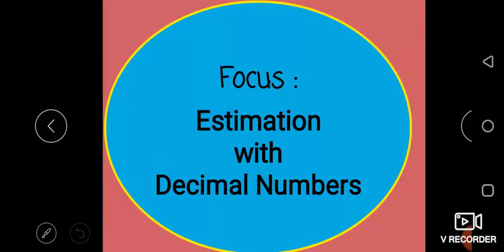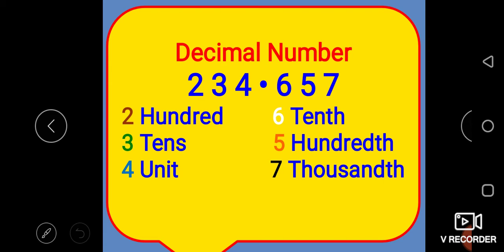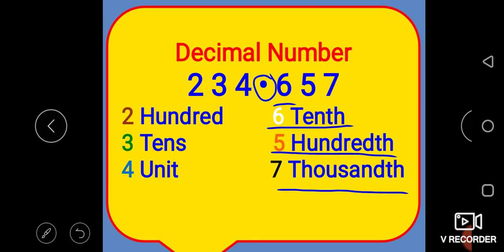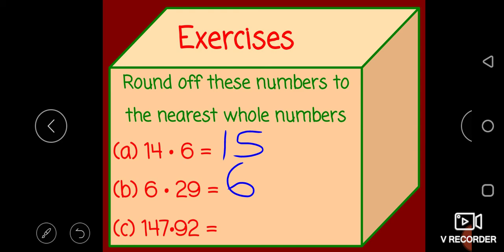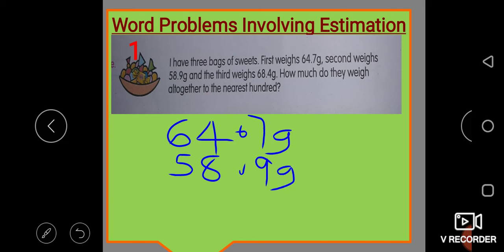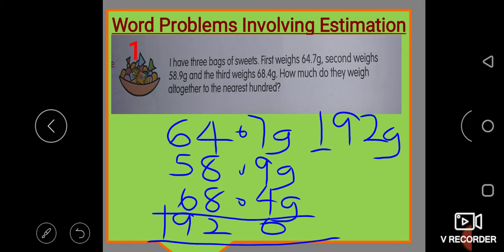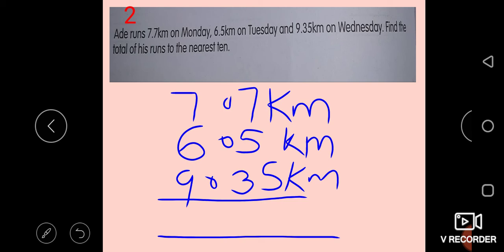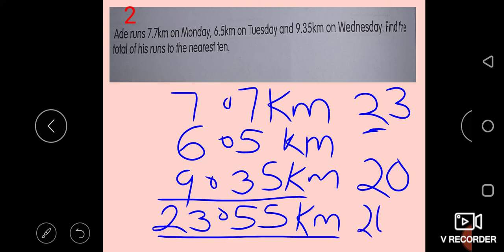June 12, 2020